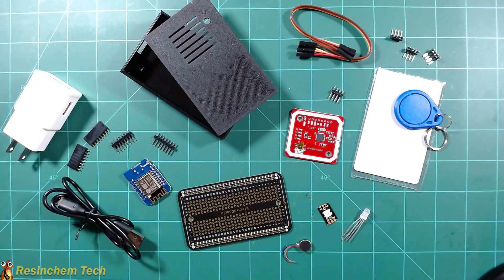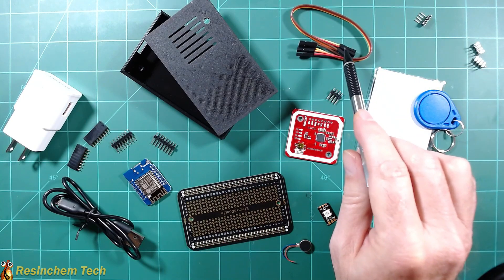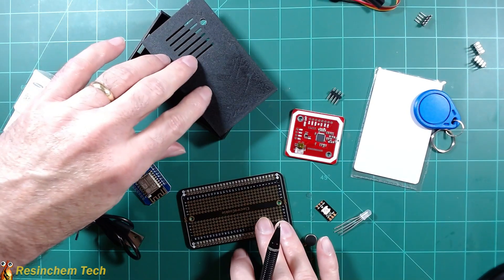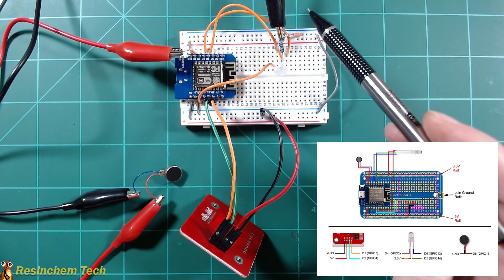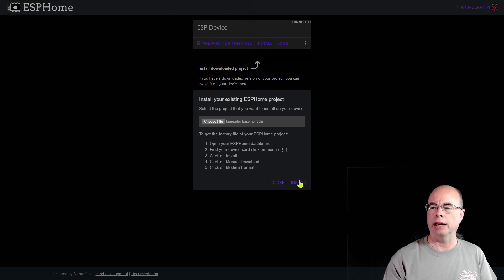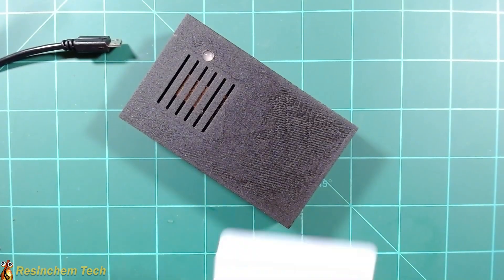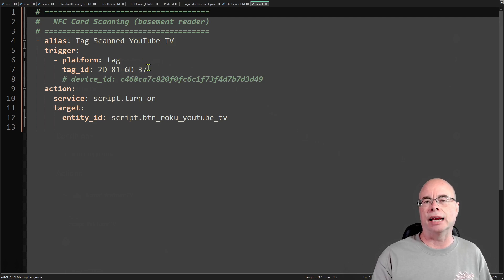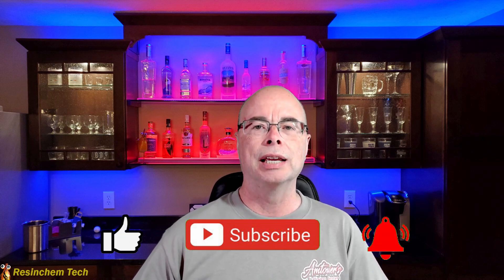An NFC Card Reader for Home Assistant Automations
I'll be building a standalone reader for scanning tags into Home Assistant and then using these tags as triggers for automations.

A written version of this project with diagrams can be found

Chapter Links:
00:00 Introduction
01:58 Parts Used
06:00 PN532 Details
07:02 Wiring and Connections
08:00 ESPHome Code and Installation
10:26 Breadboard Testing
11:28 Assembled Version
12:33 Scanning Cards in Home Assistant
13:37 Creating Home Assistant Automations
15:50 Final Testing and Demo
17:01 WAF and Wrap-Up

Parts Used/Shown:
PN532 NFC Card Reader Module
Wemos D1 Mini
Common Anode RGB LED
Vibrating Motor
ElectroCookie Prototype Board
Resistor (220Ω - 10kΩ)
5V 2.5A USB Power Source
Micro USB Cable
NFC Cards (or other NFC tags)
20 gauge solid wire
24 gauge stranded wire
Straight pin headers: (for PN532)

_Optional Items_
Inkjet/LaserJet Labels
1/2 Size Breadboard
Breadboard jumper set
Dupont Jumpers

Shirt provided by:
Amtower's Collision Center
11972 Fort Ashby Road
Keyser, WV
"Tell Nick that Resinchem sent ya'!"